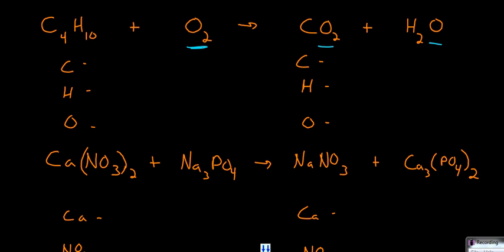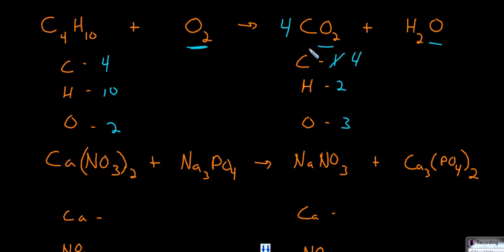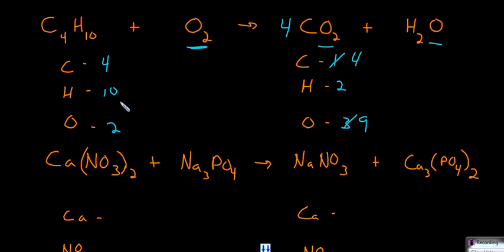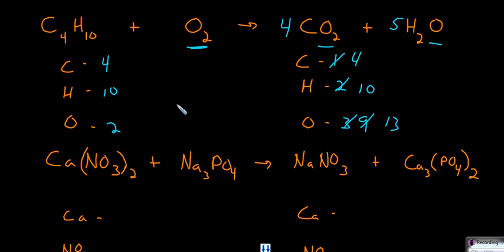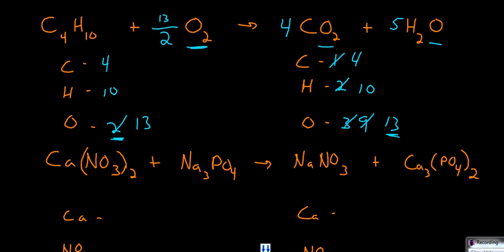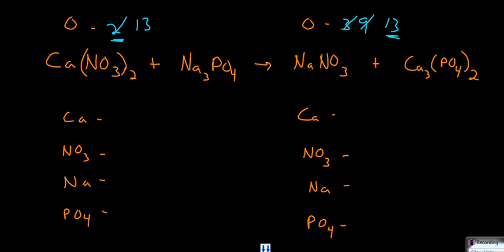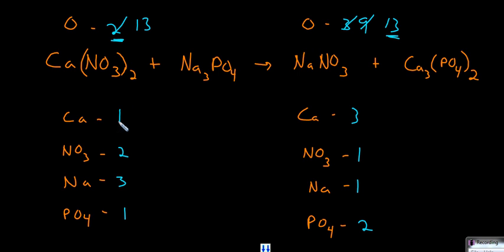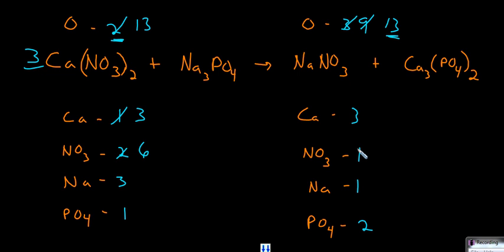Balancing Chemical Equations